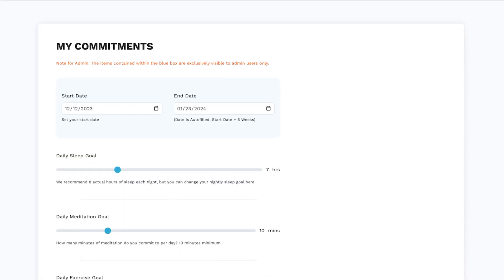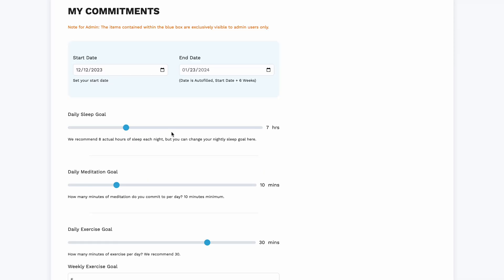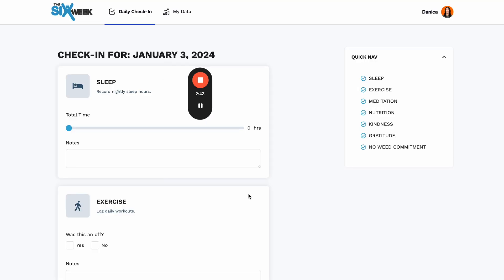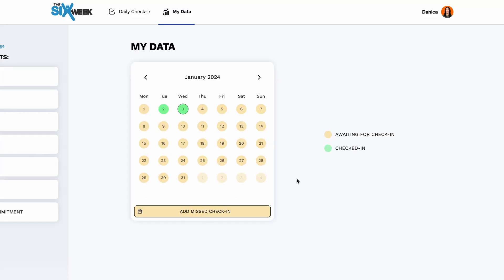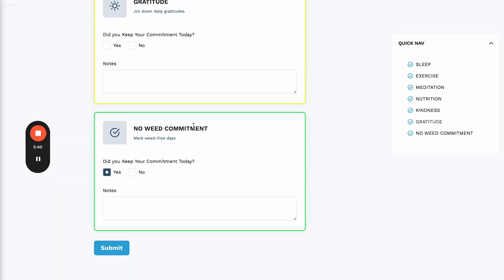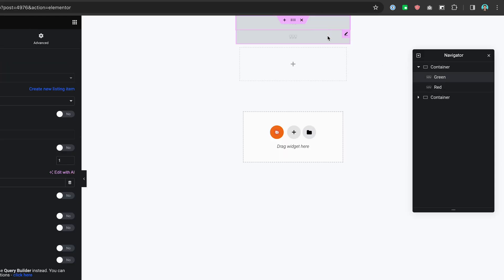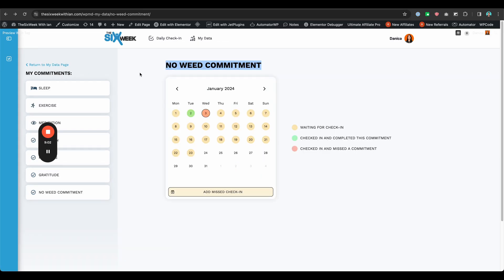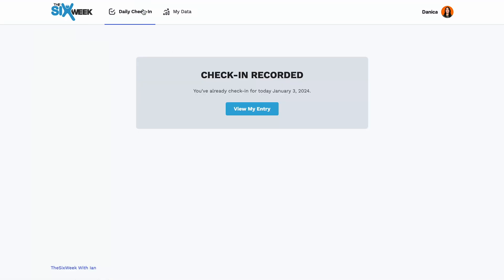How to Build a Habit Tracker with JetEngine | Automatic Date Calculation & Tracking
In this video, I’ll show you how we’re using JetEngine to build a habit tracker or commitment tracking system on a WordPress membership site. This includes the ability to auto-calculate end dates, track goals like sleep, exercise, and meditation, and display progress on a calendar. The system is fully integrated with JetEngine forms, queries, and Elementor.

I’ll walk you through how we:

• Auto-calculate end dates based on a start date.
• Set up daily check-ins for tracking goals.
• Use queries and listing features to display tracked data on a calendar.
• Customize the calendar view to show progress (with green, red, and yellow indicators).
• Implement multiple JetEngine forms for creating, editing, and checking entries.

🔑 What You’ll Learn:

• How to automate habit tracking and goal setting with JetEngine.
• Setting up a calendar system to visualize goal progress.
• How to create dynamic queries to pull in user data and calculate dates.
• Using Elementor to design and display user data on your site.
• Tips for building habit trackers or commitment programs with JetEngine.

⏰ Timestamps:
00:00 – Introduction to Building a Habit Tracker with JetEngine
01:00 – Auto Calculating End Dates for Habit Tracker
02:00 – Setting Up Daily Check-ins for Goal Tracking
03:00 – Using JetEngine Forms for Adding and Editing Entries
04:30 – Customizing the Calendar View for Goal Progress
06:00 – Final Thoughts on Using JetEngine for Habit Trackers

👉 Learn More About Us:
For more tutorials on JetEngine, WordPress forms, and member tracking, visit us